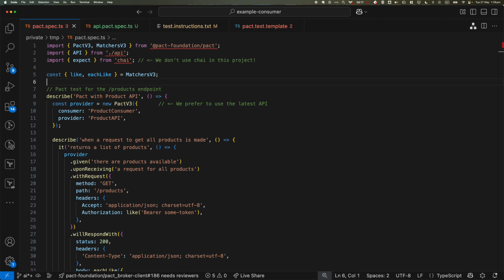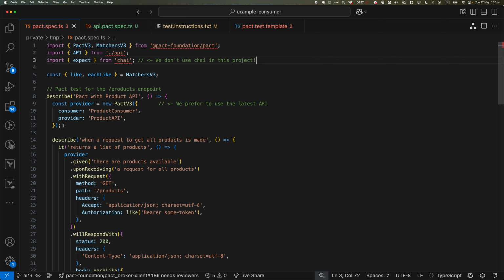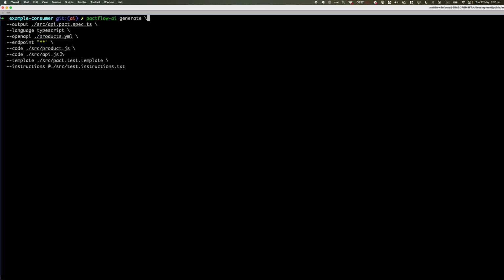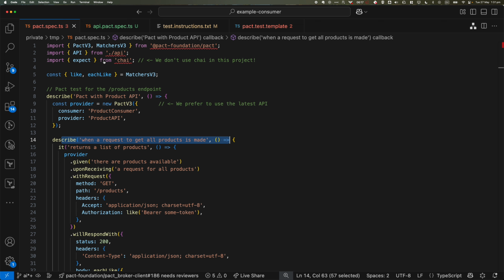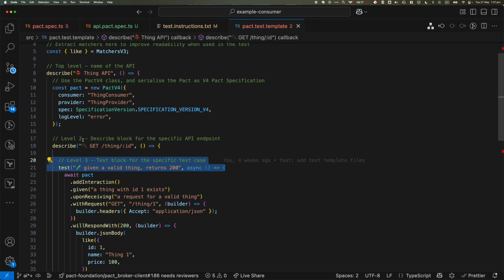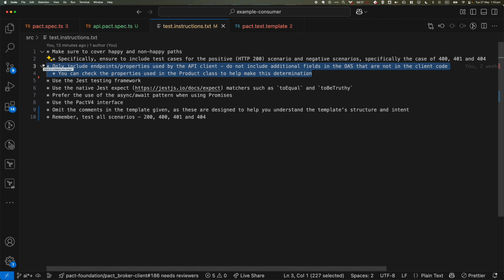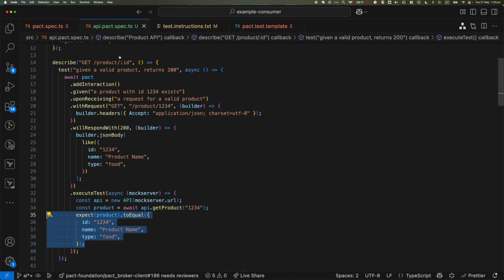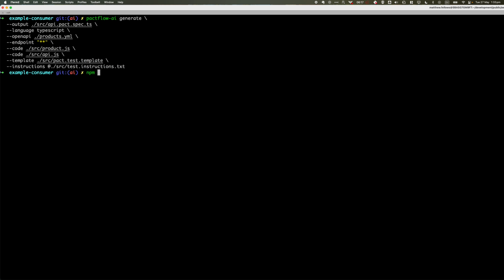PactFlow AI | Test Templates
We’re excited to announce Test Templates, a new capability designed to help teams generate contract tests that match their existing style, frameworks, and SDK versions.